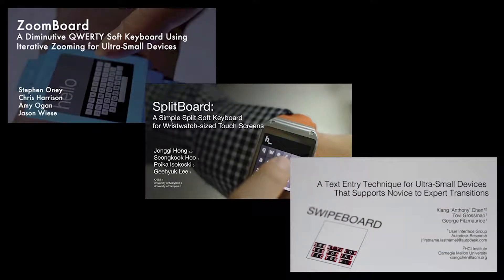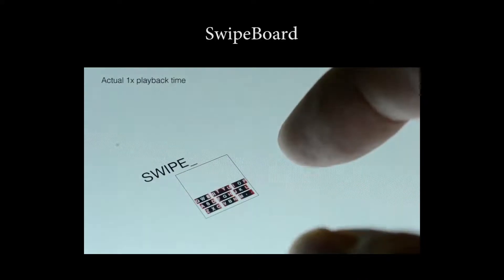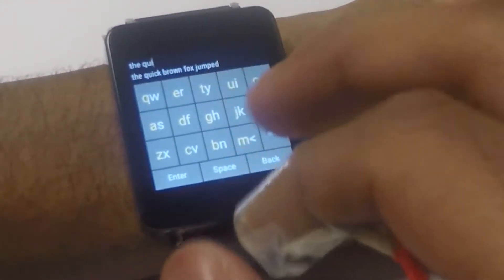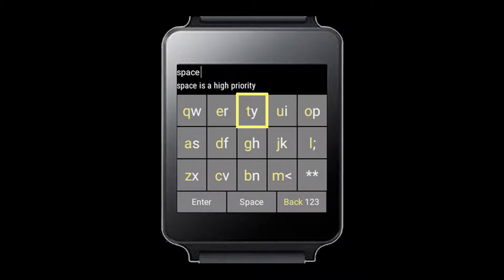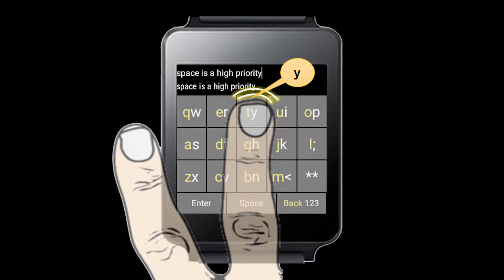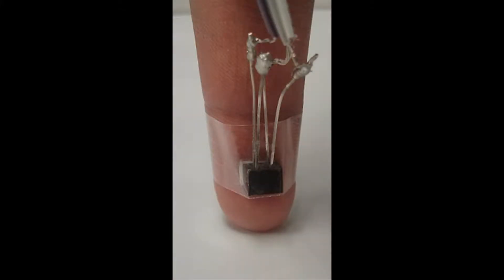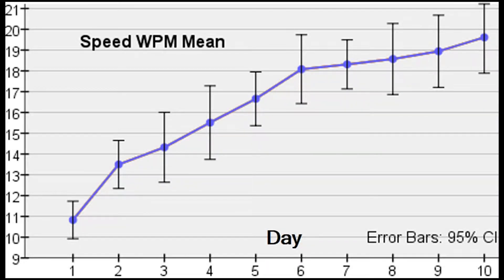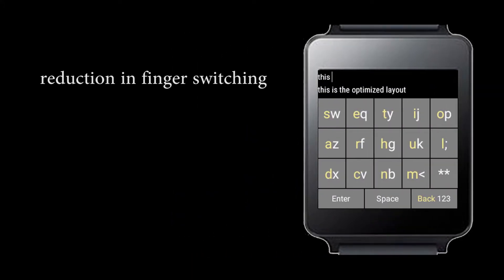DualKey: Miniature Screen Text Entry via Finger Identification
DualKey: Miniature Screen Text Entry via Finger Identification. CHI 2016.